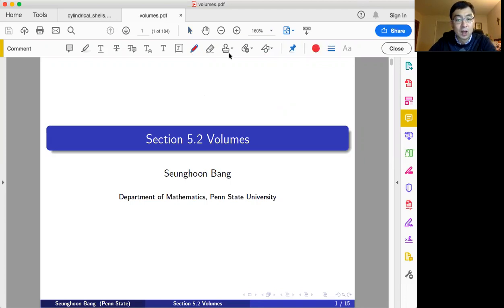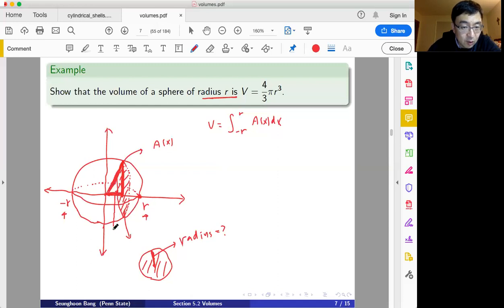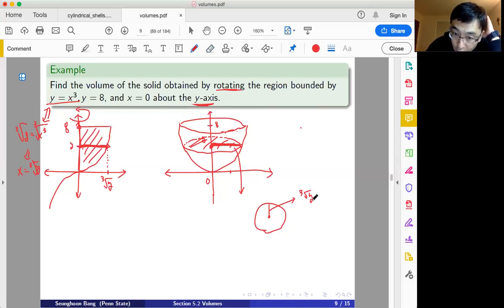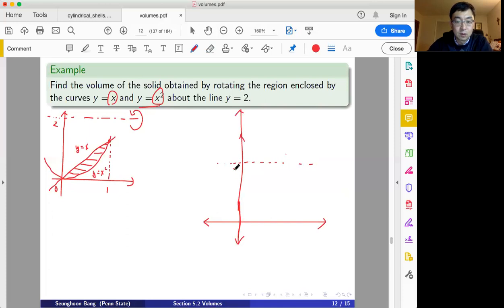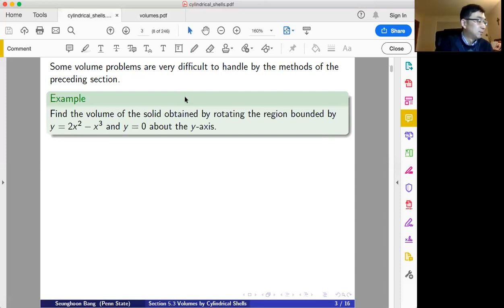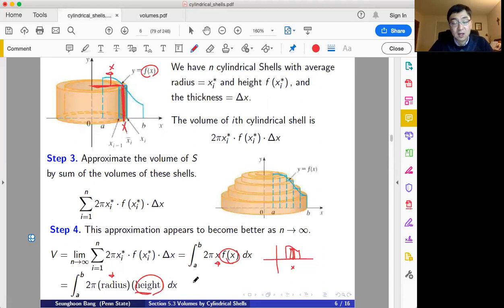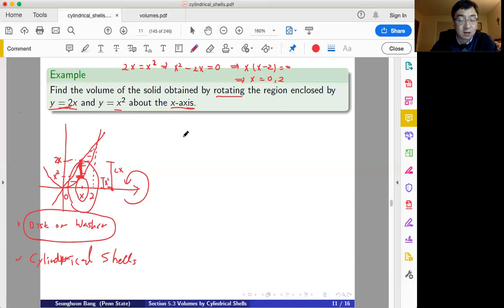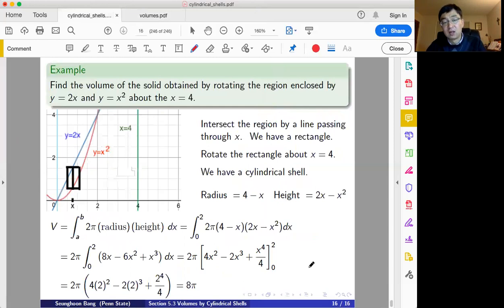Section 5.2 Volumes and 5.3 Volumes by Cylindrical Shells